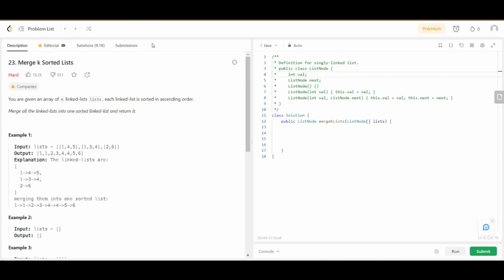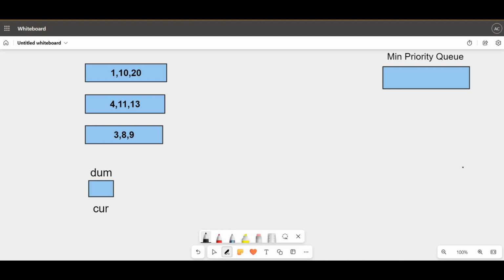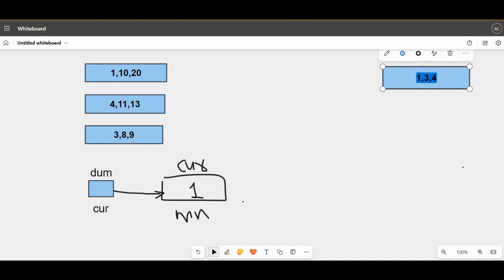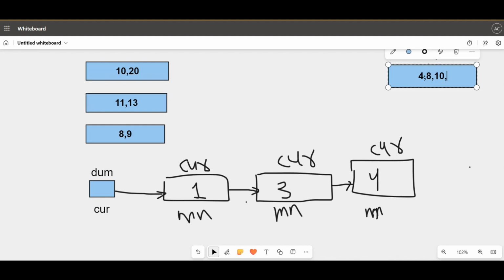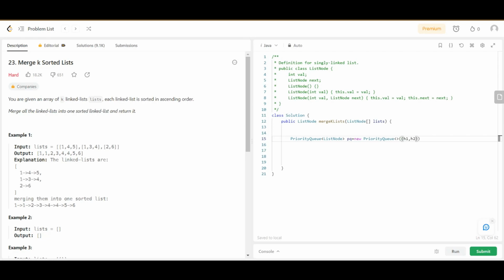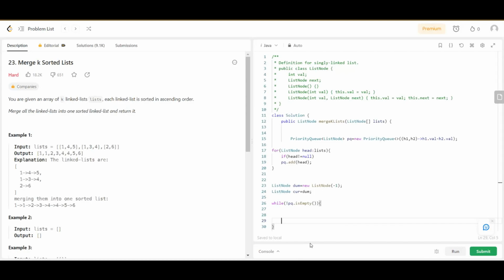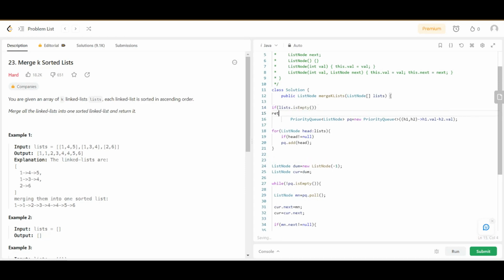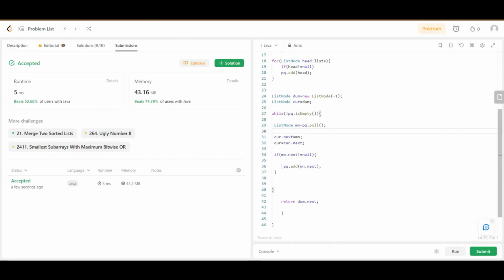Merge K Sorted Lists - Leetcode 23 | DSA | JAVA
Hey, Guys in this video I have explained with code how we can solve the problem 'Merge K sorted Linked list '.